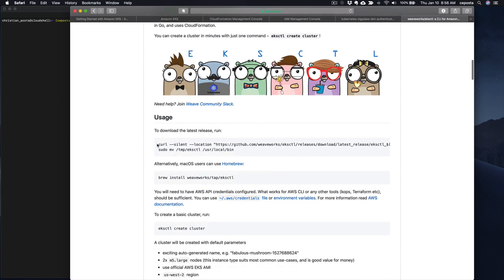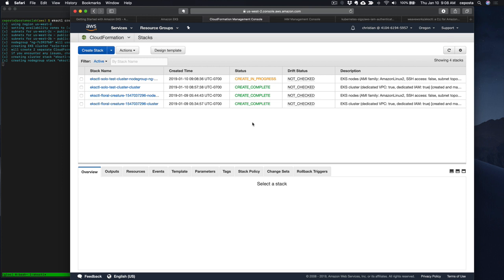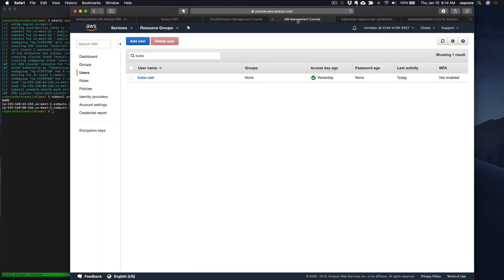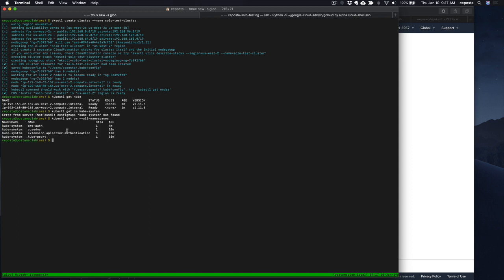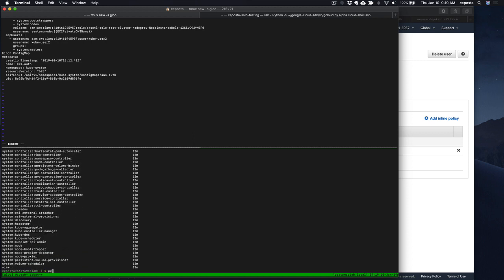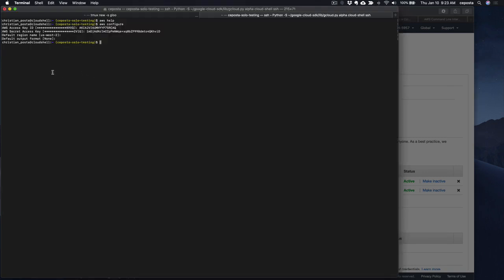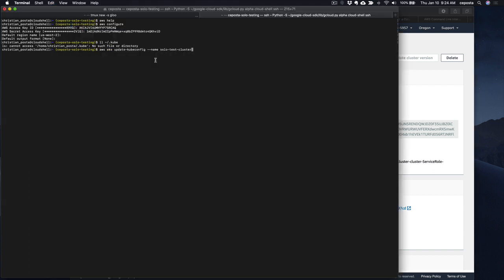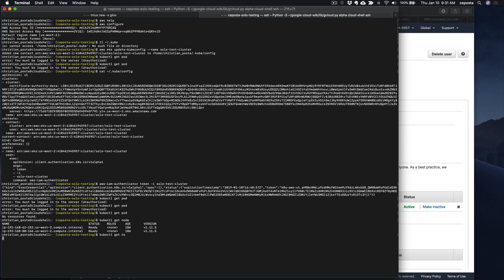Demo: Easy AWS EKS cluster provisioning and user access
Watch this step by step booting up an EKS cluster and granting non-admin access to an AWS IAM user.